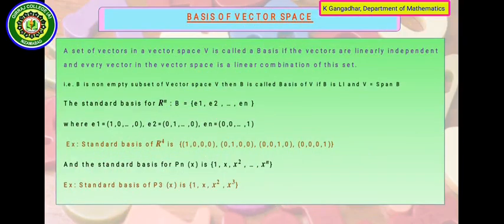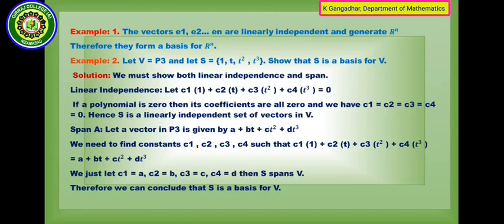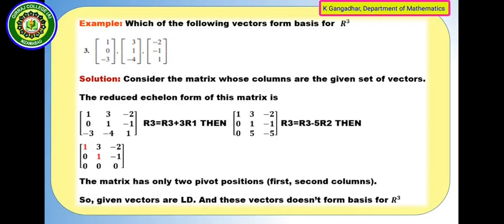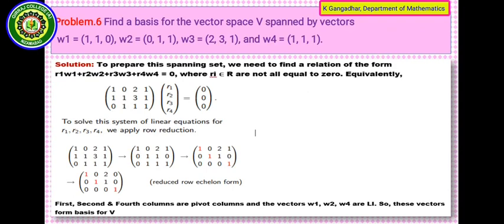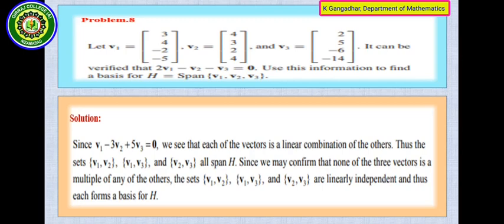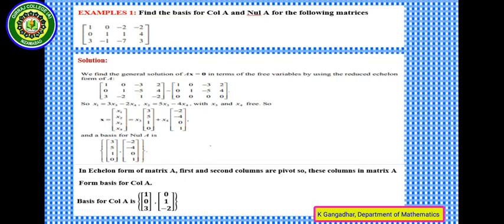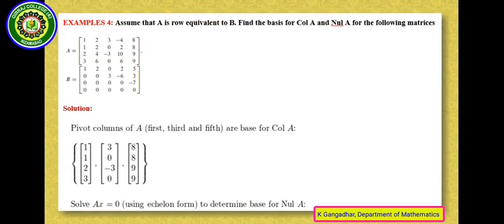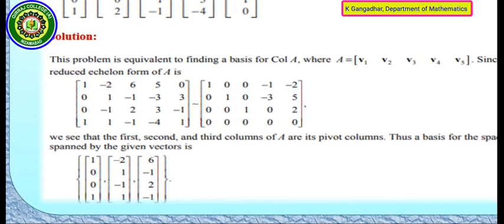SEM 5 BSC III BASIS OF VS by K GANGADHAR